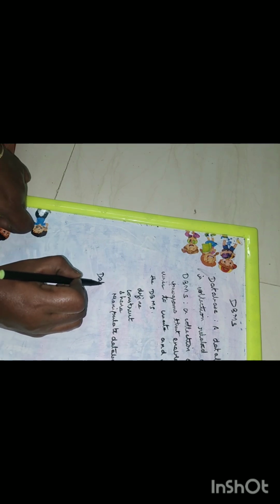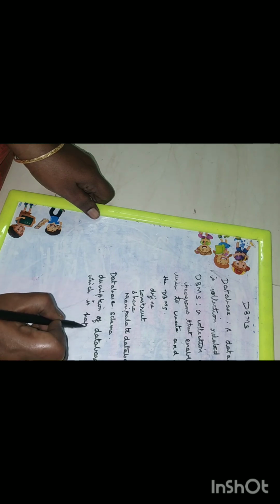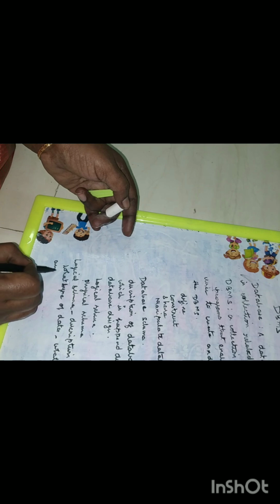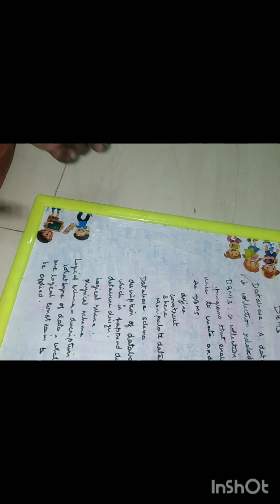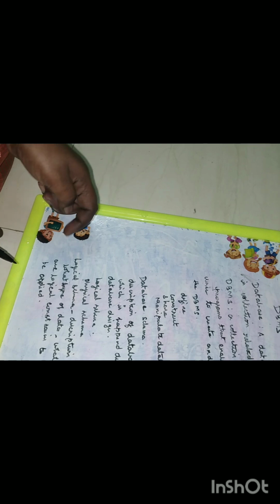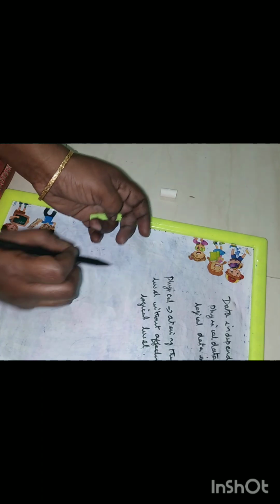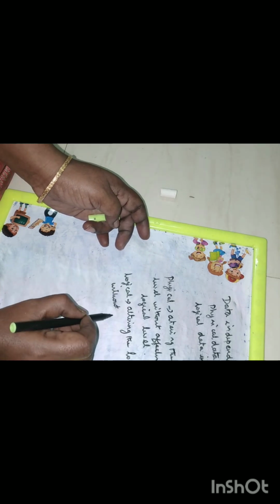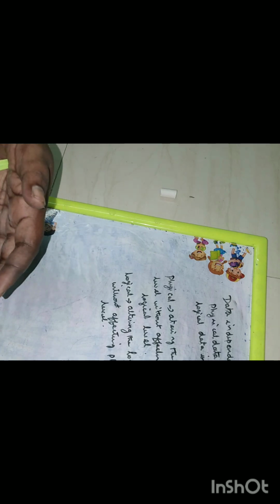some basic concepts in database management system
Definition of database,DBMS,database instance,data abstraction,database schema,data independence.